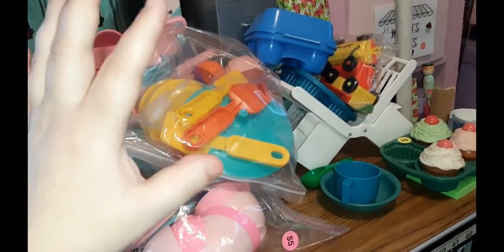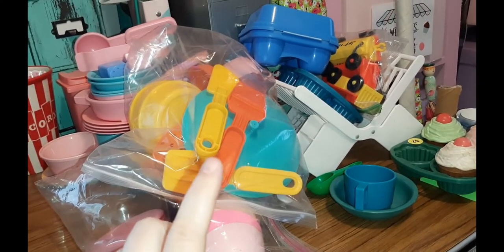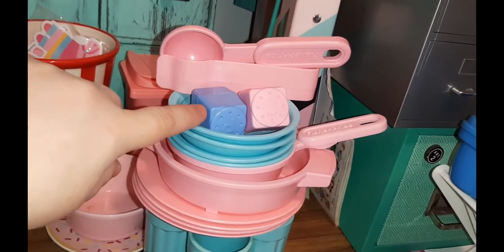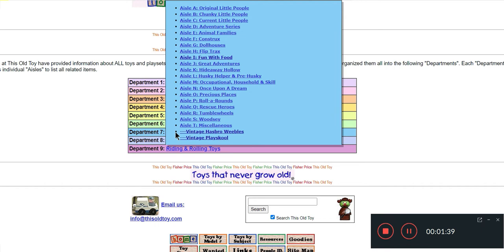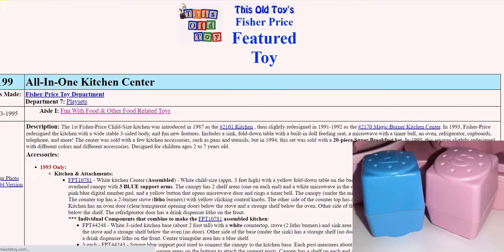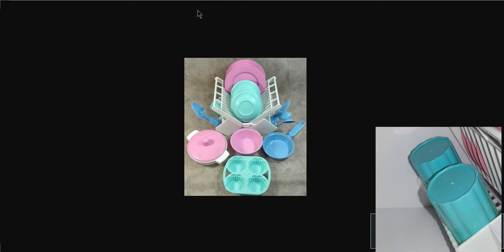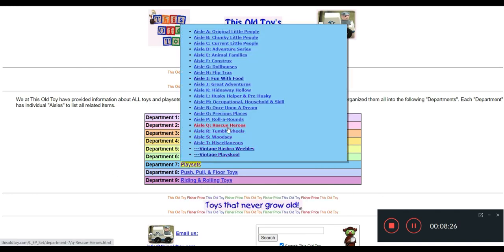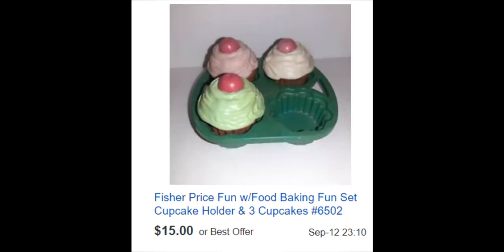Using Collector Websites to Research Vintage Toys ~ Fisher-Price w/Reseller Notes ~ Toy-Addict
Links below may result in a small affiliate commission that helps support my channel. to research some vintage Fisher Price items so that I could properly identify them and make more money.